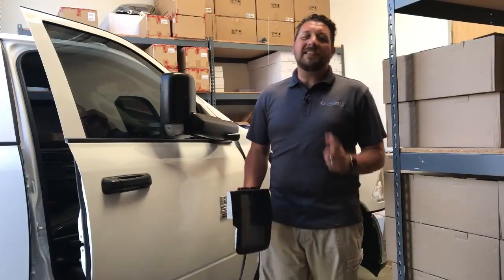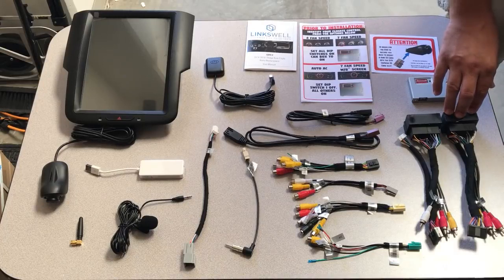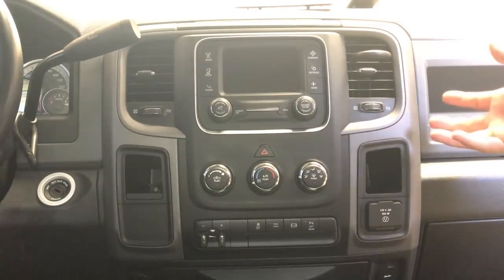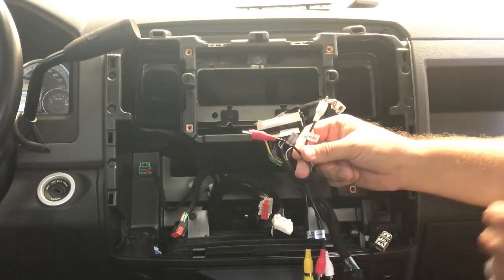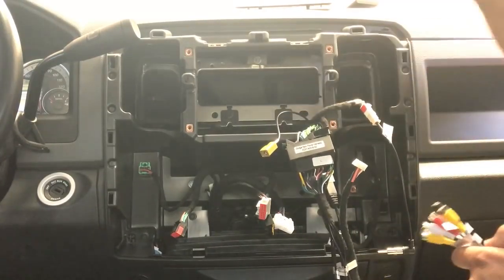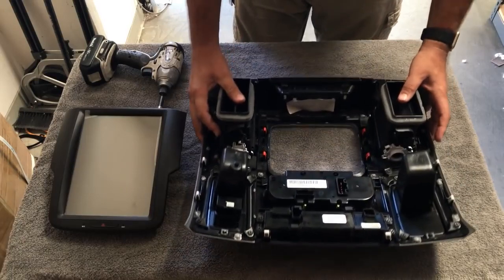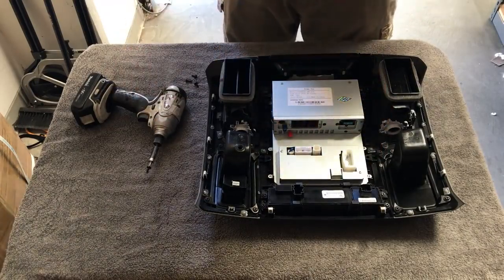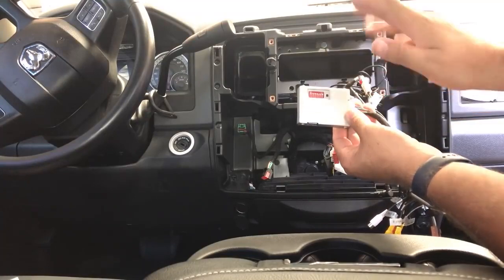2014 up Dodge RAM navigation with 12.1 inch Tesla style TFT monitor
Dodge RAM navigation with 12.1 inch vertical panel, fit to 2014 up all version Dodge RAM, the model running on base of Android 4.4 system, and built in navigation, radio, Bluetooth, internet browser, multi-media playback, climate control and cell phone mirroring to screen.